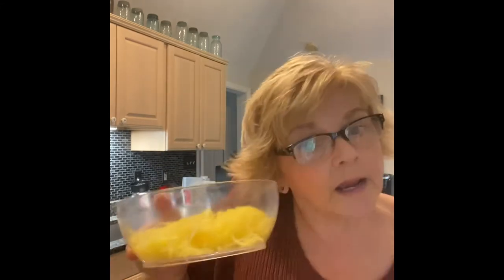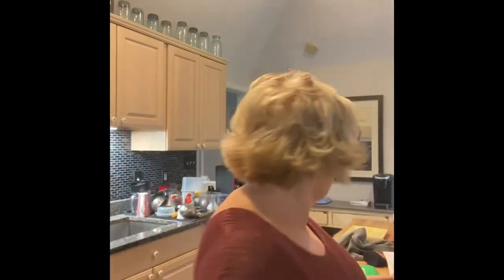Optavia over 50....spaghetti squash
what a way to keep your lean and greens simple. Spaghetti squash is such a versatile green, but how the heck do you cook it, and how the heck do you use it? Here’s an option. Lean and Green = 2 servings of squash plus 1/3 cup tomato’s =3 greens. 4 oz burger plus 1/3 cup mozzarella cheese = lean.
Burger parmigiana anyone?
Not sure why this video is in such a tiny frame? Must be the way my phone edited it. You still get the idea.